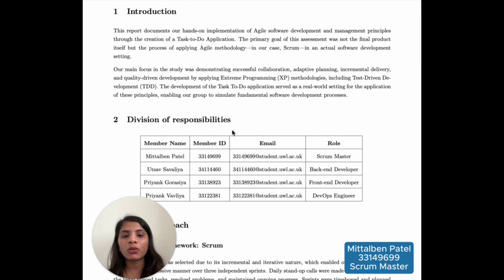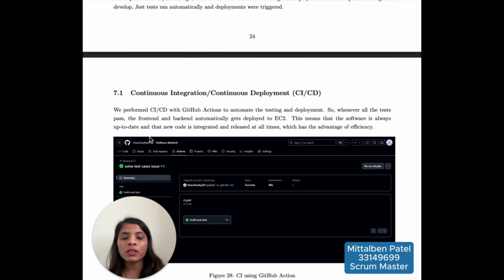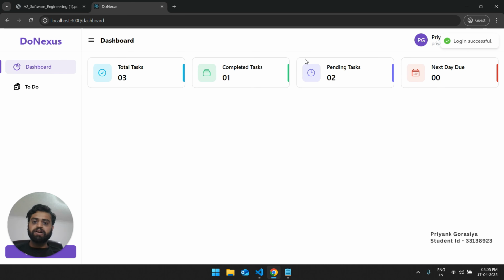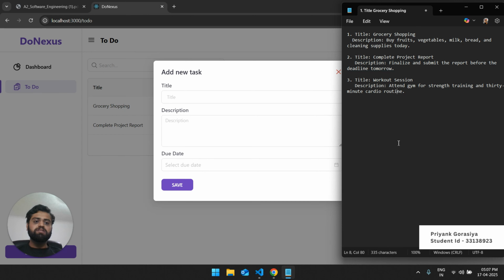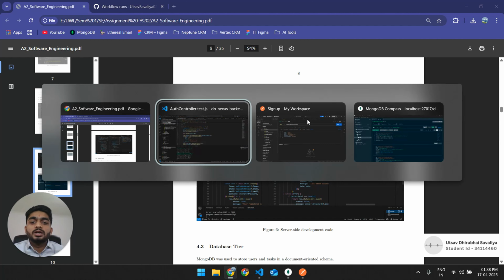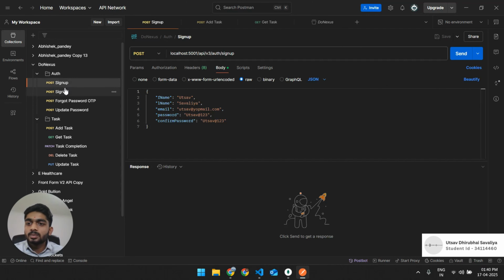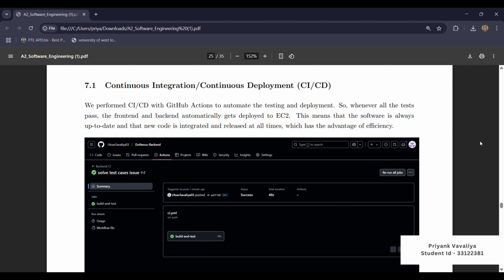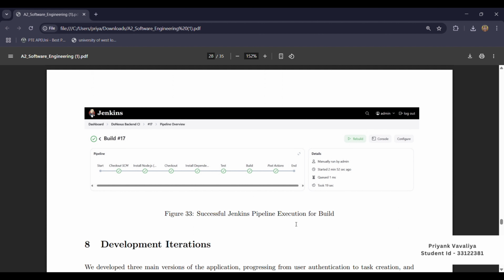ATSE, Assignment - 2 : Agile Development and Management Practices , Team - Logic Learners